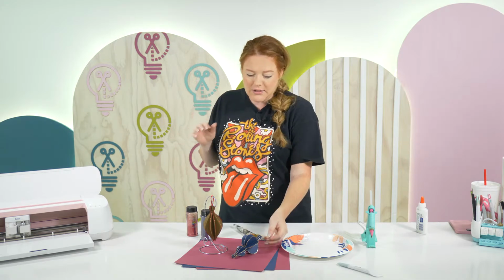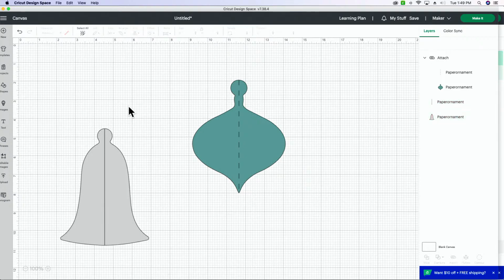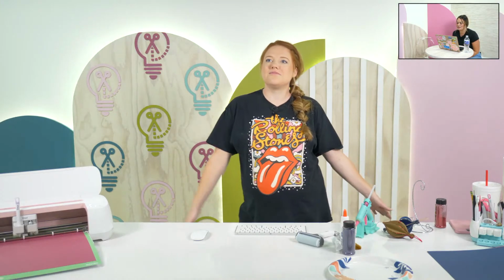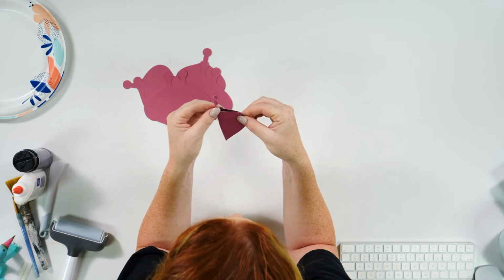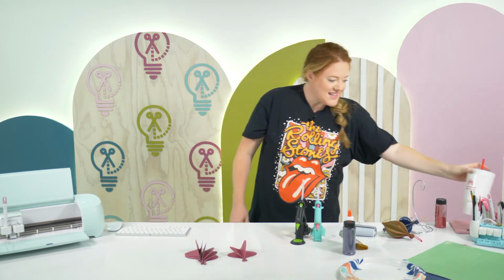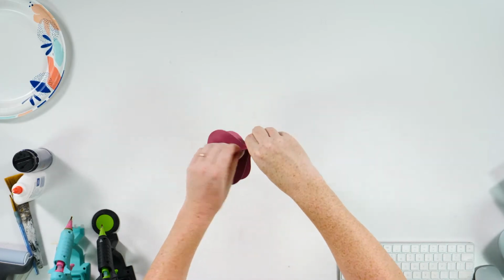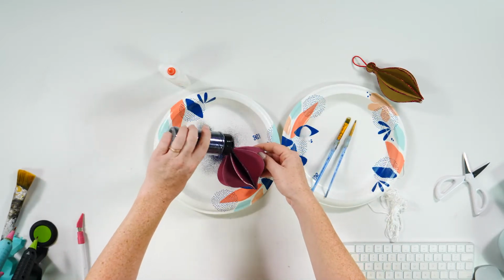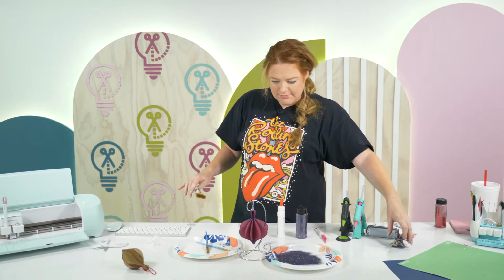✨DAZZLING 3D Accordion Christmas Ornaments With Cricut ✨| FINAL CALL FOR CHRISTMAS IN JULY!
🤩🤩MAKE-A-THON with MGL? YES PLEASE! HURRY! Join now before the premiums are GONE.

🖨🎉 Grab Makers Gonna Sublimate for $70 OFF! SALE EXCLUSIVE! No coupon needed.

Small Flat Square Paint Brush
Elmer’s Glue
Paper Plates
Narrow Ribbon/Twine
Cricut Maker
Light Grip Mat
Scoring Stylus